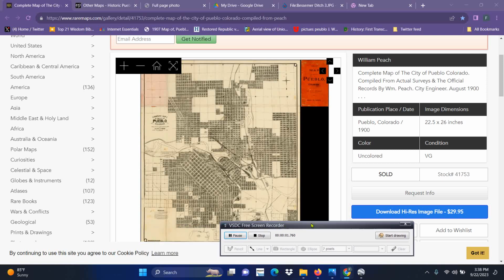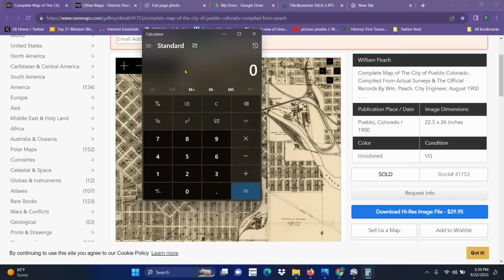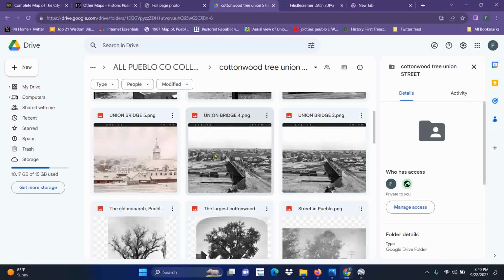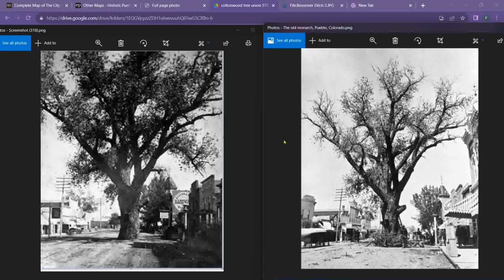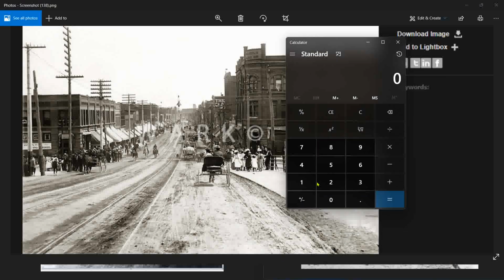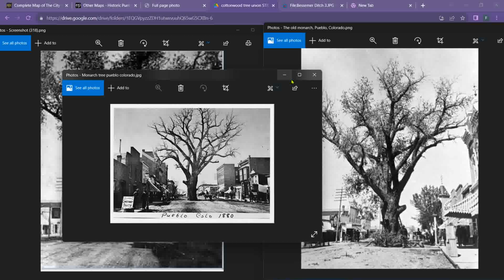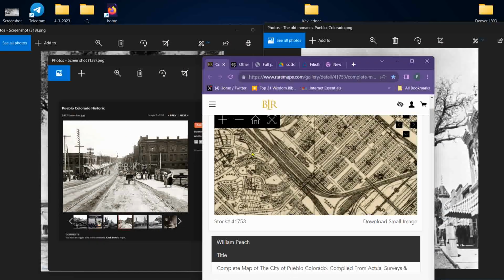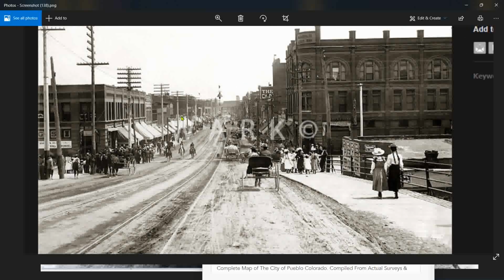I will show what they built in 14 years makes your spidey senesce go crazy hanging tree cut down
This covers the impossible build they did from 1870 to 1900 20 years. I have been over the only way to explain is time that you can't build Rome in a day yet Colorado did with the rest of the country. We had a great reset.